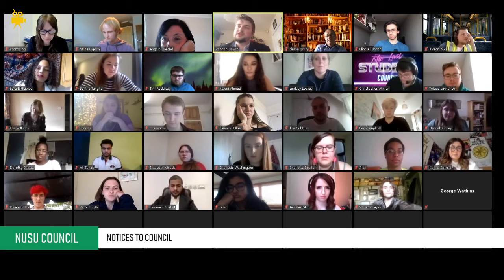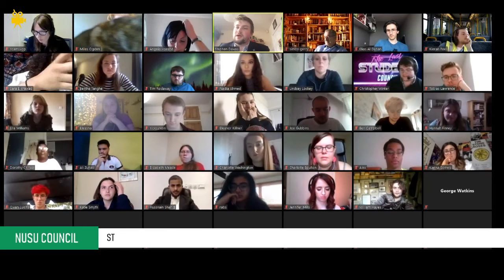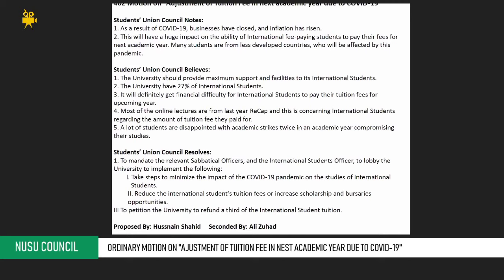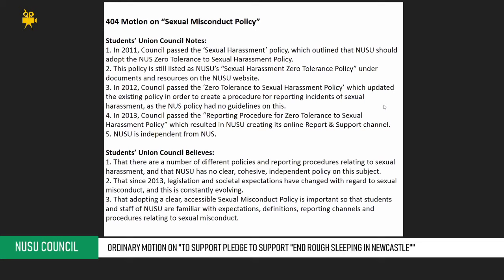NUSU Students' Council - 7th May 2020